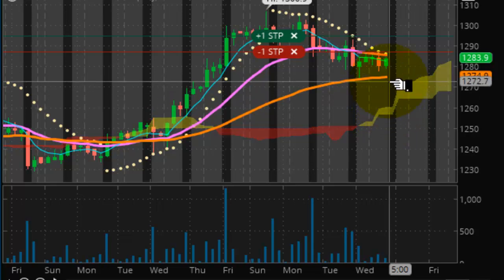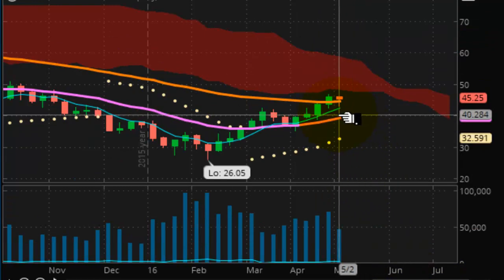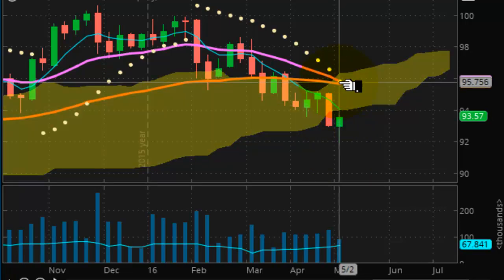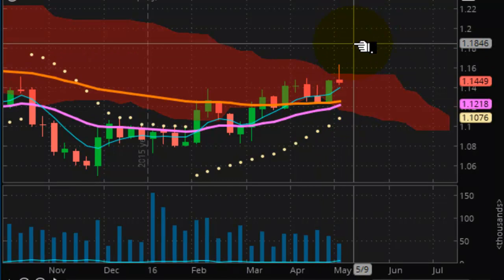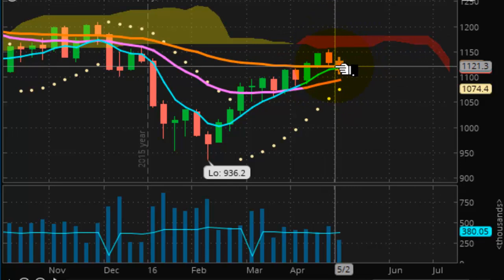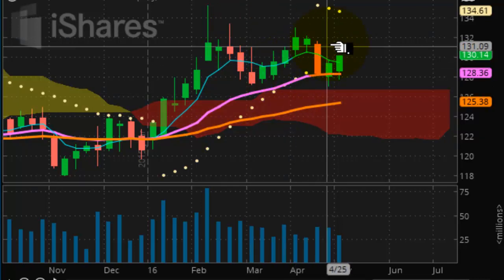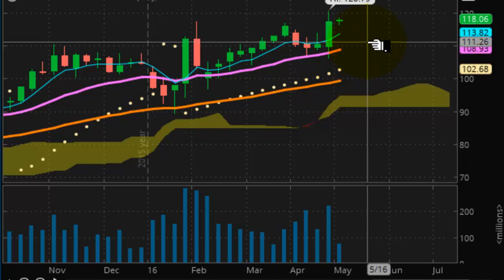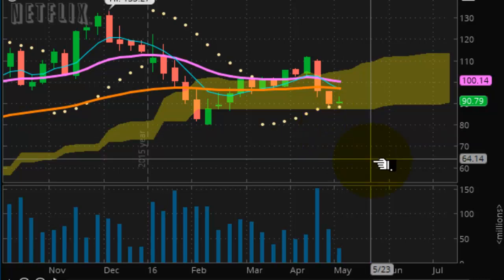TVR [#42] 05/05/2016 - FOMC & PPT LOOSING CONTROL OF MARKET, BONDS/$$$ CRASH